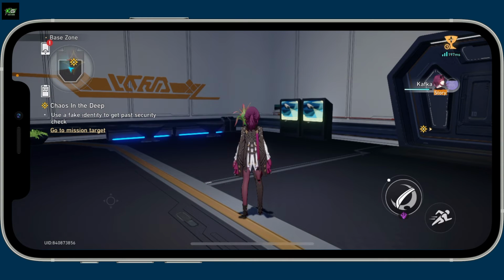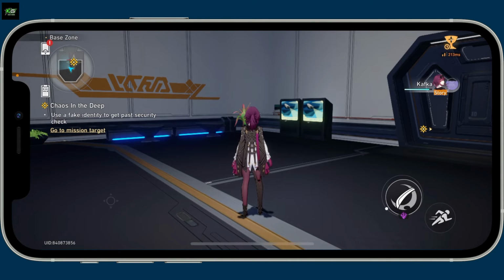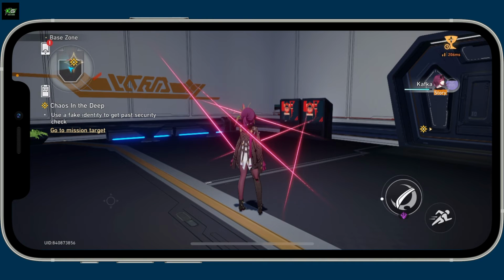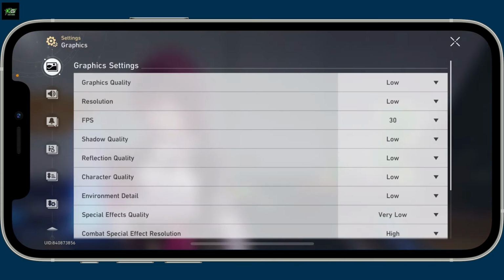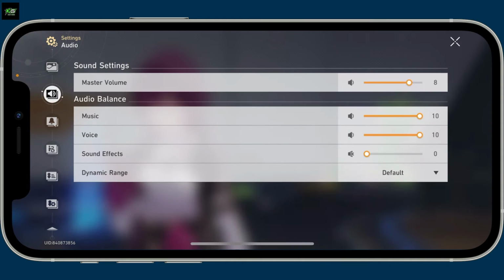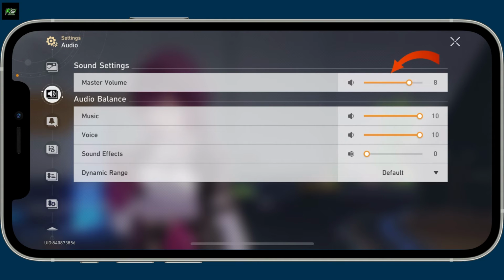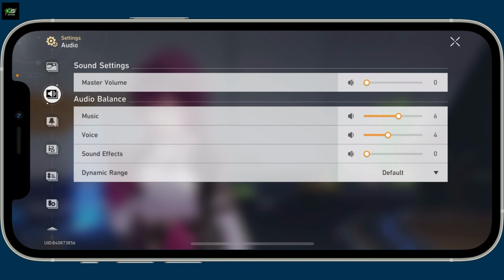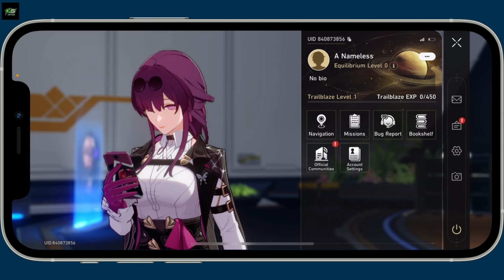How to Turn Off Music in Honkai Star Rail (Easy Tutorial)? Disable Music Sound in Honkai Star Rail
Learn how to quickly mute or turn off the music in Honkai Star Rail on your mobile or PC! Whether you want to focus on gameplay or listen to your own playlist, this easy tutorial shows you the simple steps to control the in-game music volume.